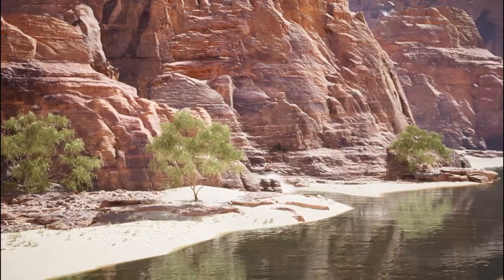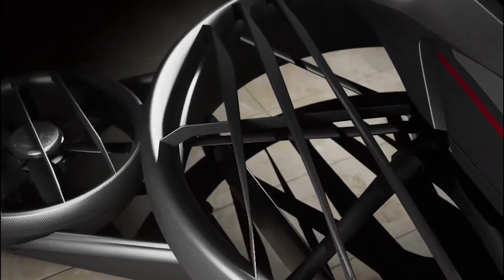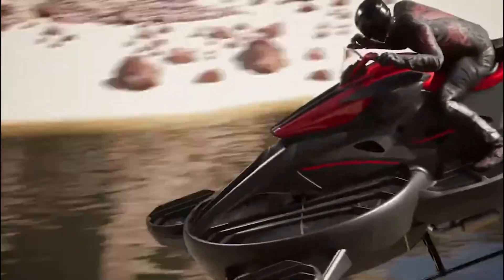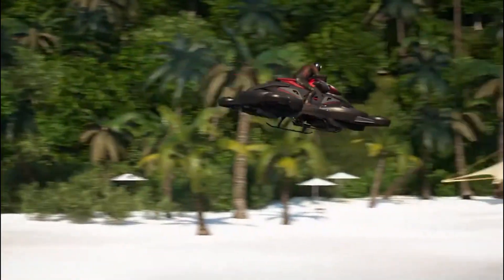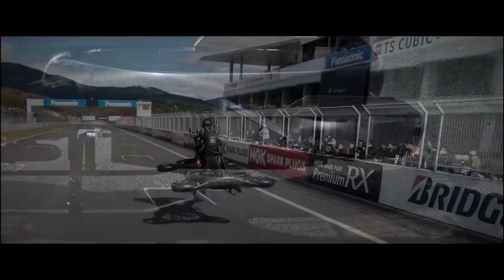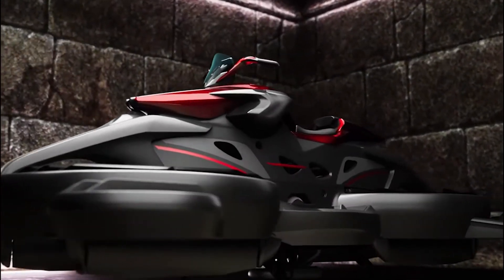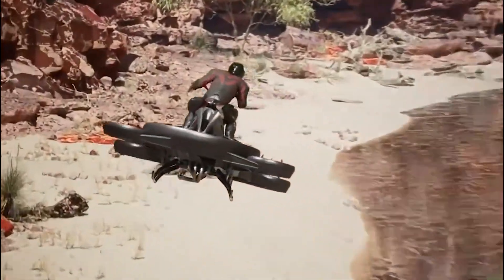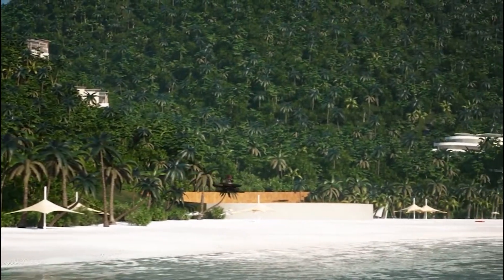XTURISIMO Limited Edition Hoverbike - Specs/Price/Availability by A.L.I. Techonogie's in Japan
On October 26th 2021 a Japanese start-up company annouced they have designed and built a working hoverbike. This brand new hybrid drone can driven by a human, just like a motorcycle. This VTOL hover bike can take off and land from anywhere. The XTURISIMO Limited Edition has a weight of 600 pounds and can reach speeds of 60 MPH with a flight time of up to 40 minutes. This video will give you all the details and specs on this awesome personal aerial vehicle as well as show you some HD footage of the XTURISIMO Limited Edition flying motorcycle in action. The price is just $680,000 USD.